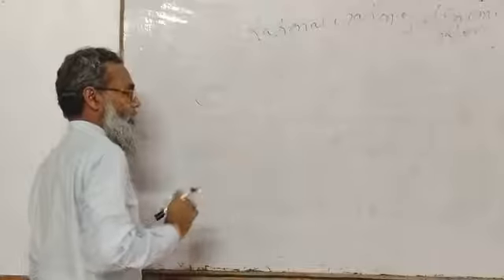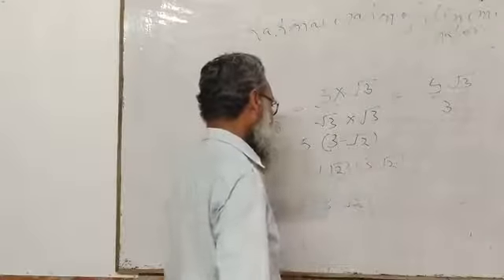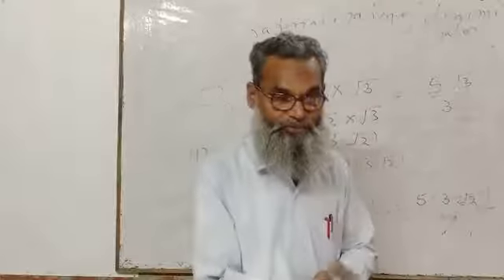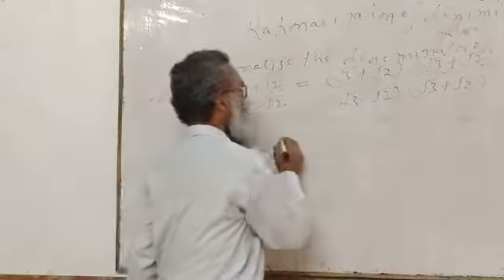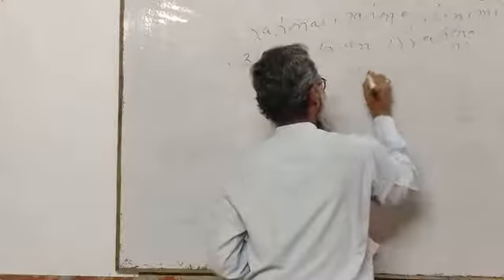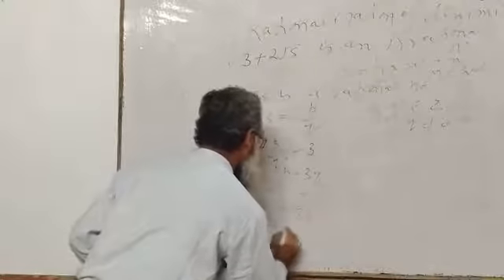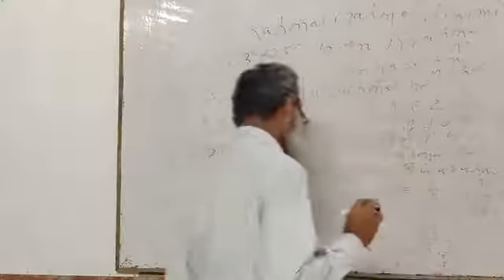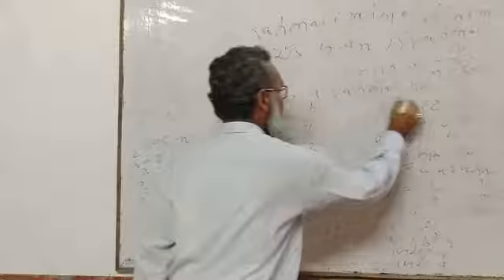Lecture by GM Sir on Rationalisation of denominator 9th Maths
Remaining Part of previous lecture.Rationalisation of denominator with example